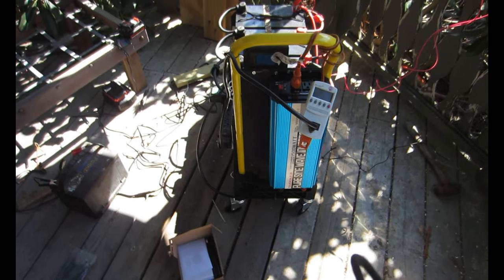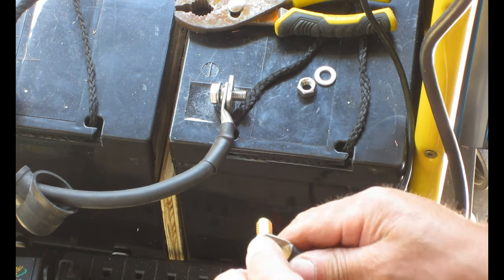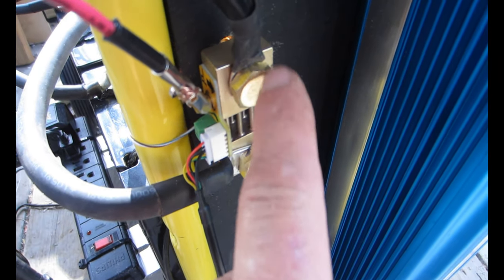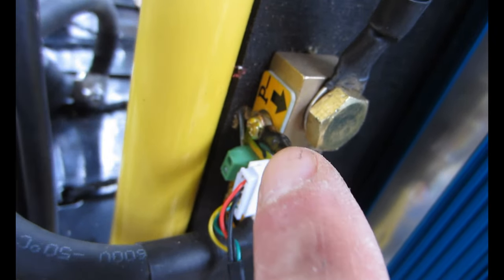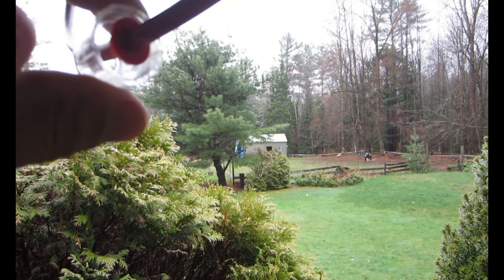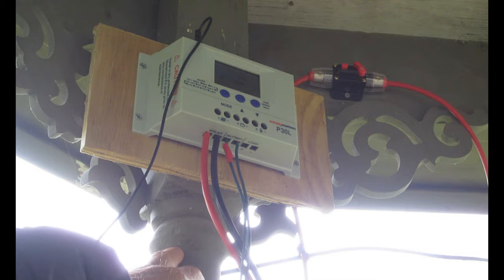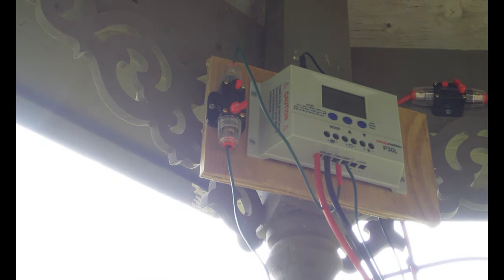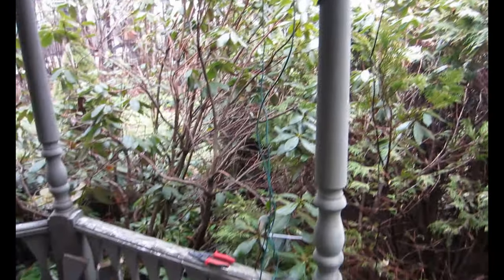Emergency Solar Generator Part 3 Pandemic Power.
Installation and description of the AiLi Battery Monitor System and the Circuit Breaker Fusing of the Generator. Step by Step procedure for necessary safety and monitoring of your system.